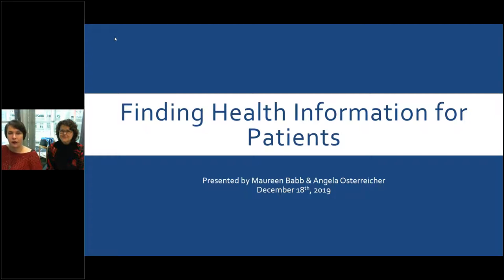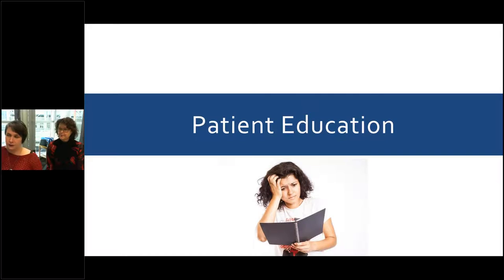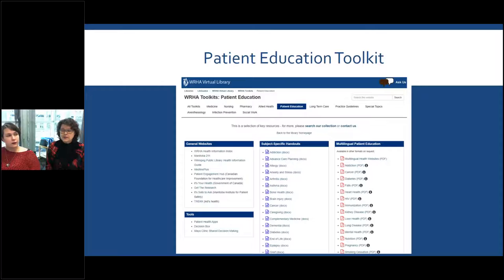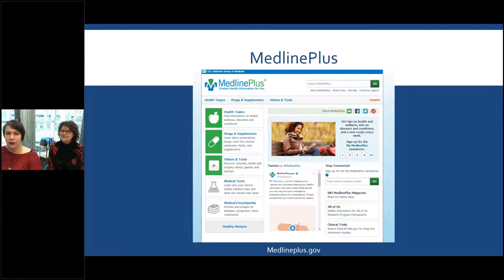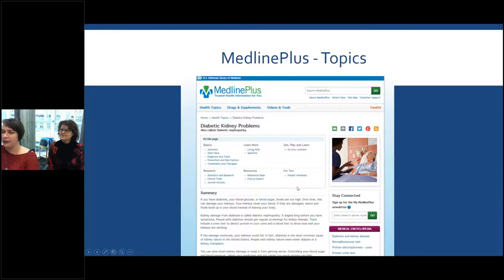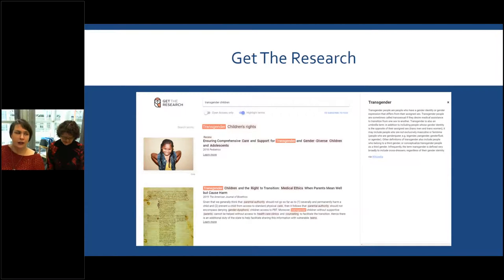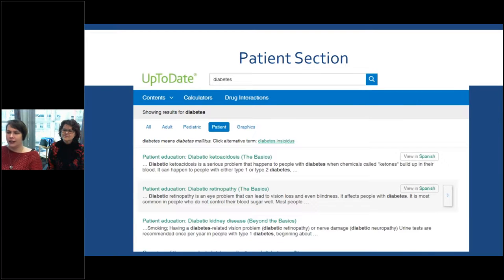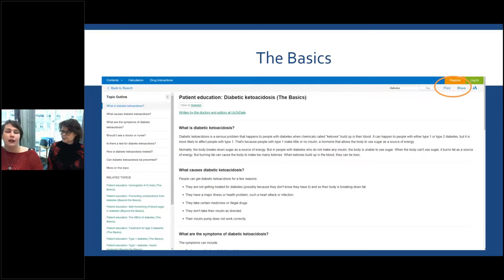Finding Health Information for your Patients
Patients require specialized health information geared towards them, but finding this information can be challenging. Learn how to find information for your patients here!